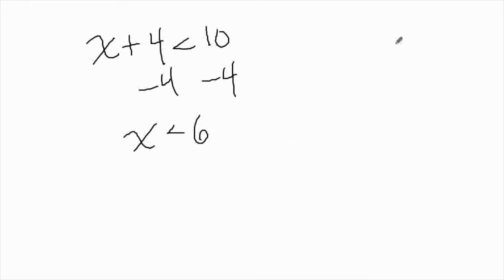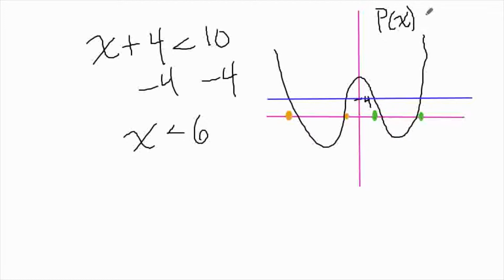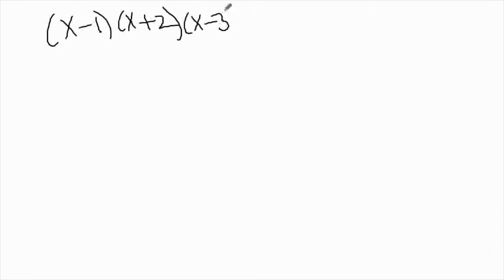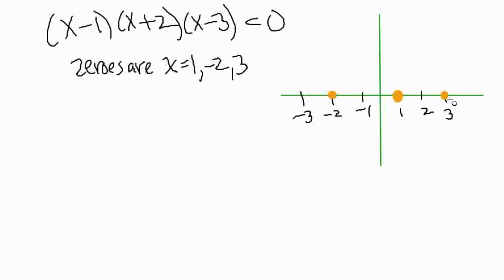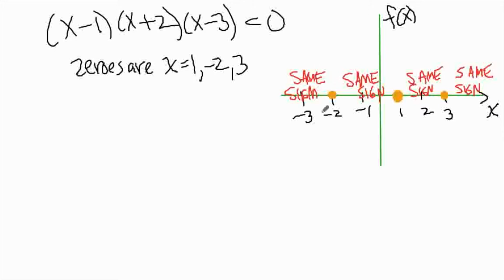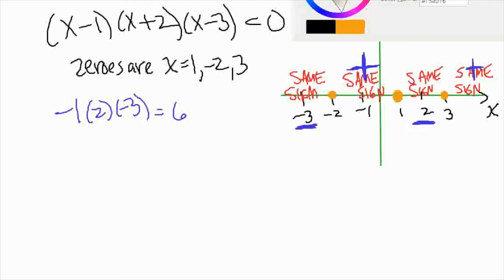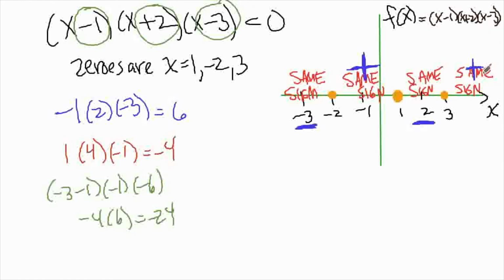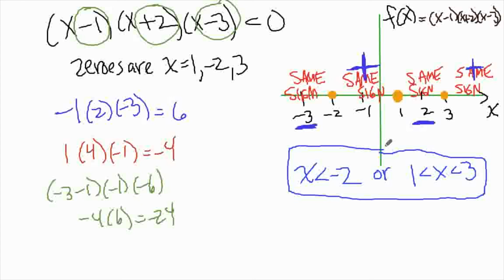Philfour Precalculus : Polynomial Functions - Inequalities